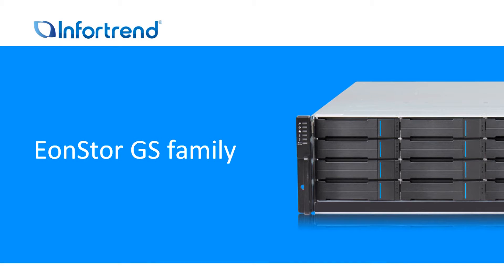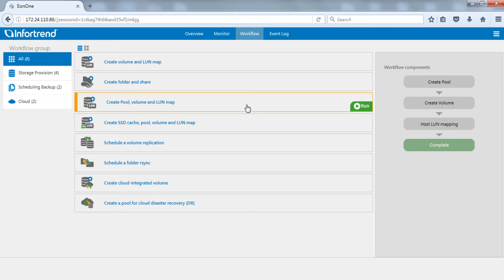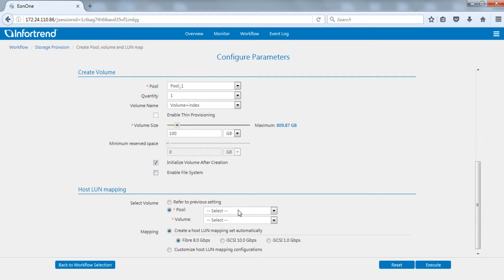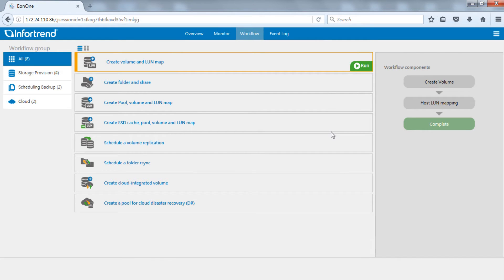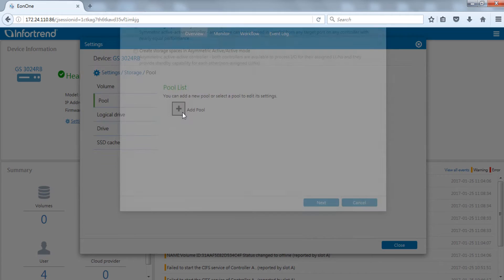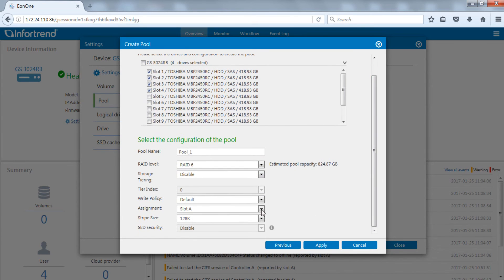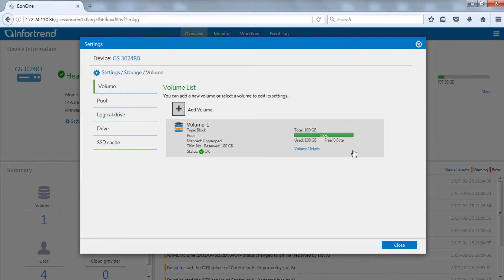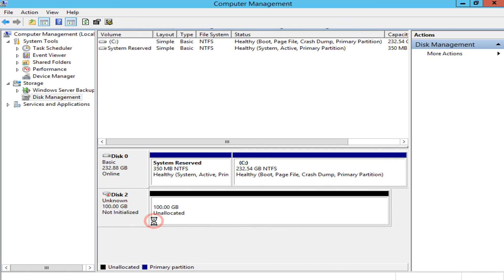EonStor GS - Configuring Block Storage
Integrating file, block, and object level into a highly available, compact, and comprehensive unified storage, the EonStor GS Family is a complete package to meet all your storage needs in one system.

EonOne Workflow integrates storage controls such as storage provision, scheduling backup as snapshot and cloud features into one simple step-by-step procedure

For more information on EonStor GS, please visit the Infortrend